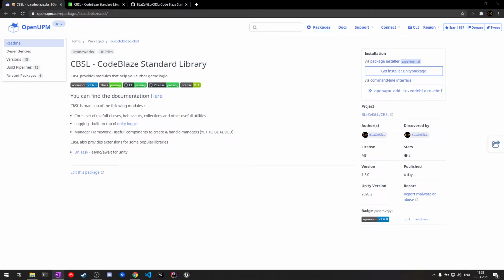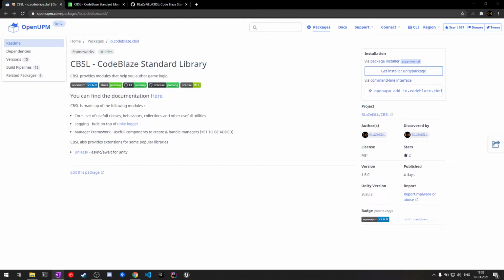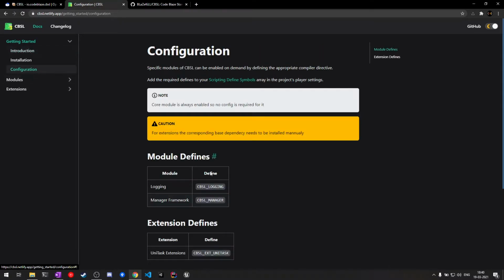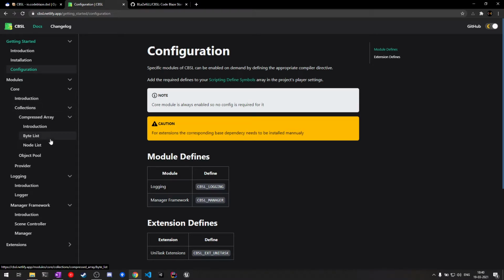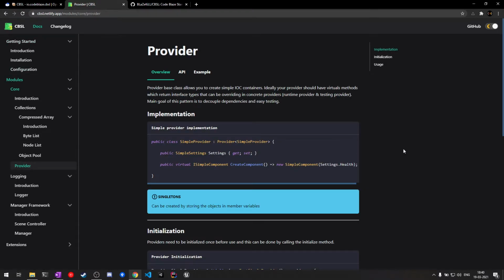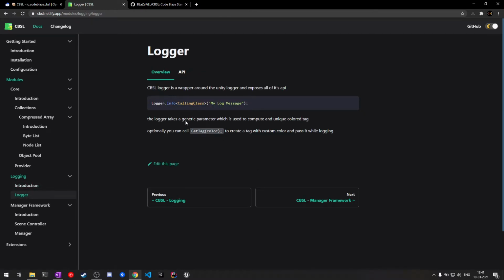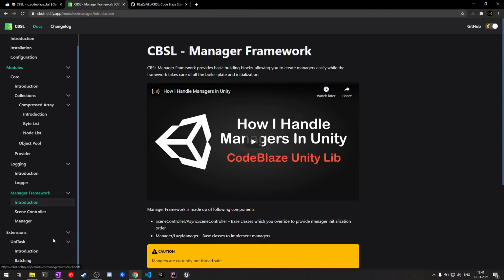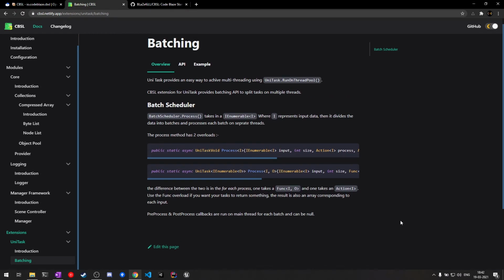My Standard Library For Unity (CBSL)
# unrealengine
# ue4
# blender